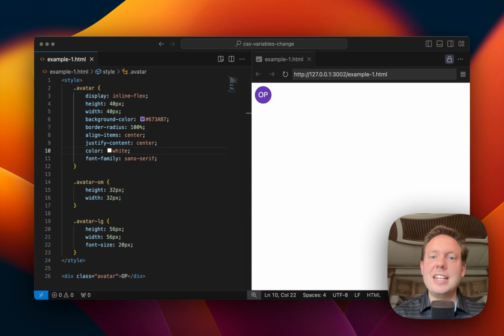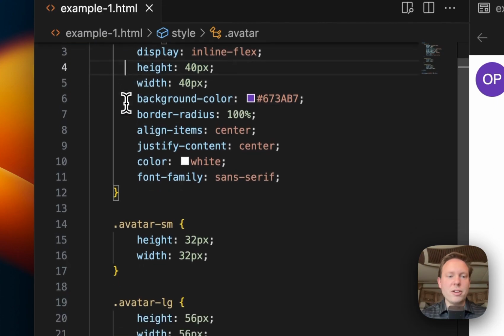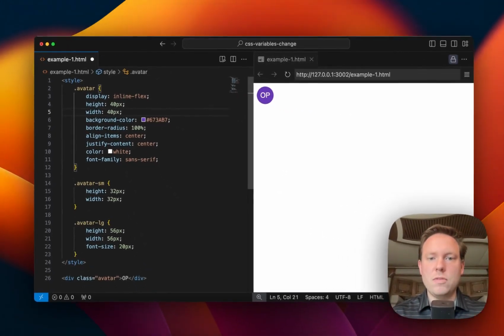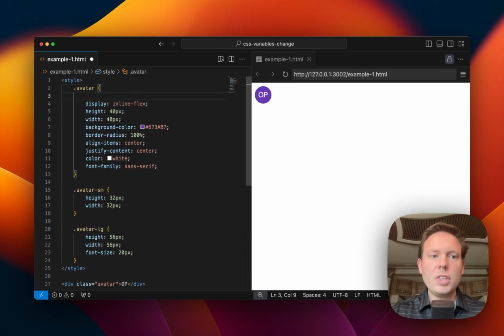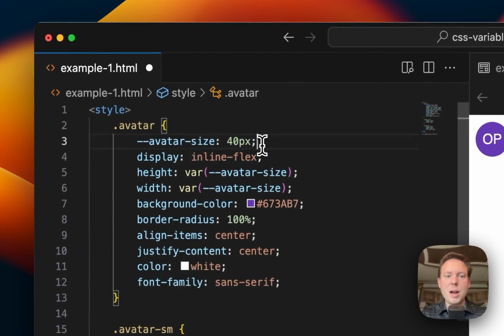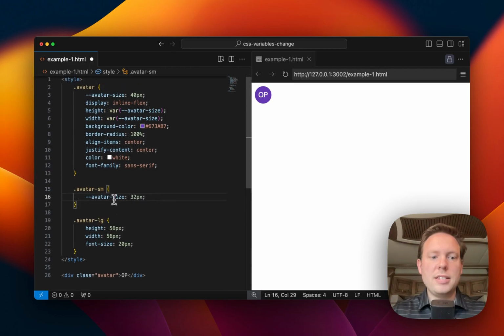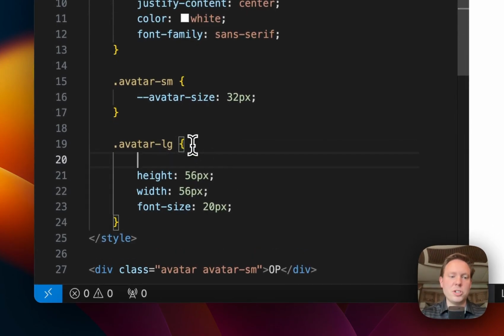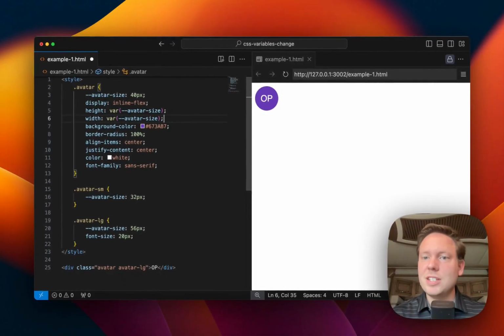CSS Custom Property Inheritance - Frontend Five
In this video, I break down how you can use CSS variables (custom properties) to make inheriting rules even easier.